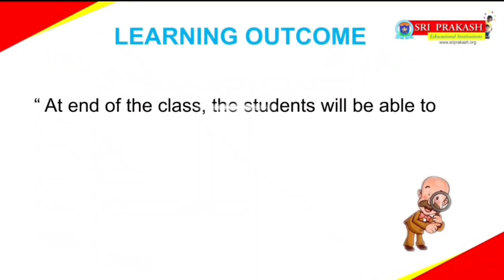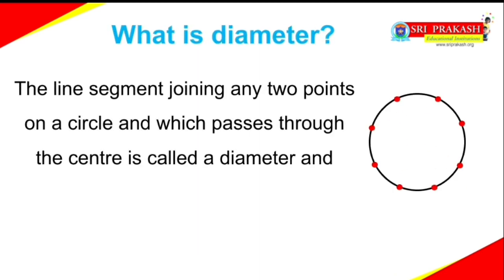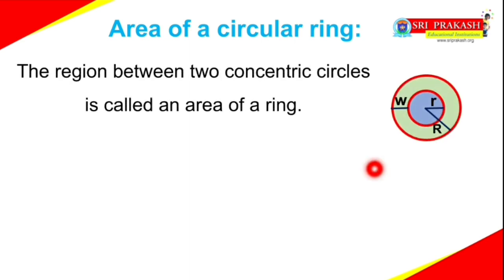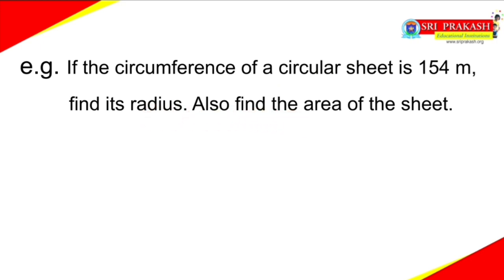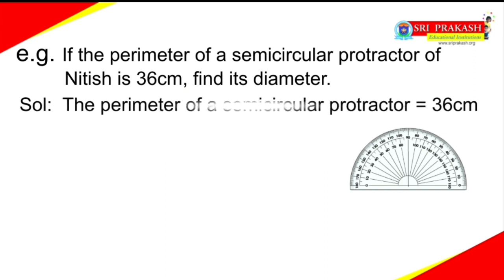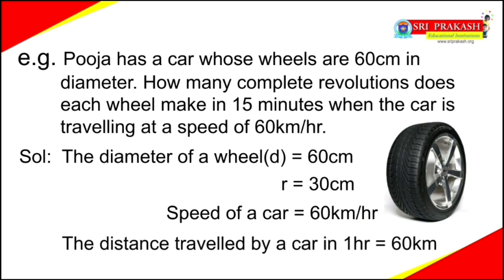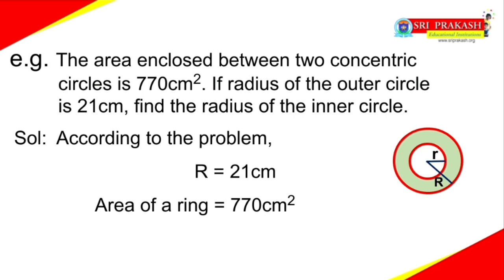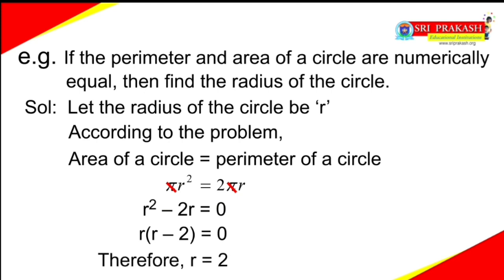Areas related to circles part-1 Sub topics: Perimeter and area of a circle and semicircle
Class: X CBSE (Mathematics)